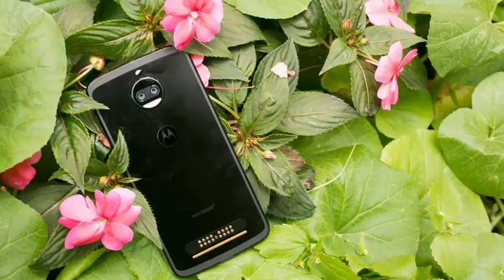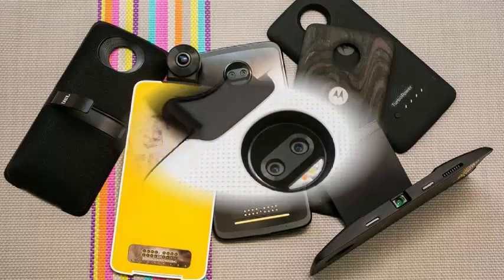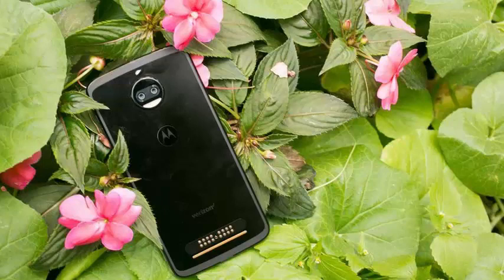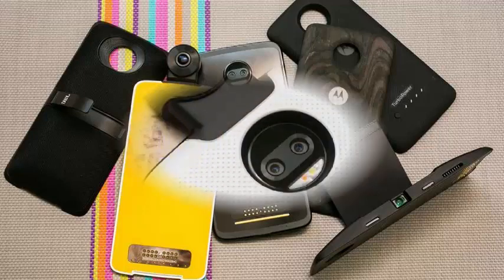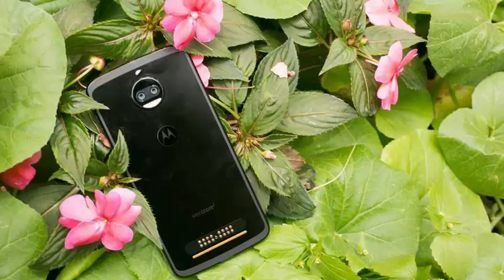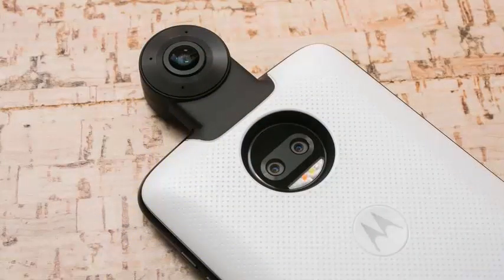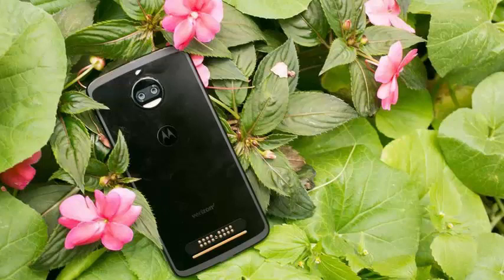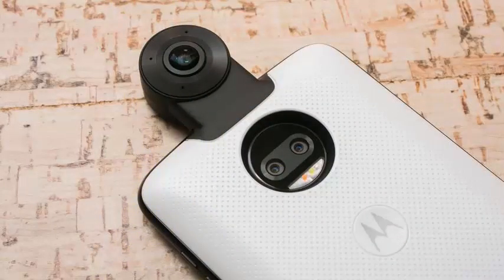Moto Z2 Force Review: A Shock Proof Competitor.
Motorola has launched its flagship smartphone 2017 in the Moto Z2 Force. On paper, it does not look like much of an update. It has a smaller battery, relatively the same design but with a more robust processor in the Snapdragon 835. Letting it to be a pretty expressive smartphone, at least in the paper. But we have been using the device since its launch date last week, and have a different opinion. The Moto Z2 Force is one of the best smartphones Motorola has ever made, and that's really something. So let's go deeper into the review and talk about the good, the bad and the ugly in this device.

Moto Z2 strength sports a 5.5-inch quad resolution display HD 2560 × 1440 This is a P-OLED screen which has a 70.4% screen to body ratio, so it still has some Big bevelles around it. This is also the Motorola ShatterShield screen, which is Shatterproof. Under the hood, we have a Qualcomm Snapdragon 835 processor. It is an octa-core processor composed of four Kryo 1.9GHz cores and four Kryo cores of 2.35GHz. This is combined with the Qualcomm Adreno 540 GPU for graphics and 4 GB of RAM. There is also 64 GB of storage available, with around 53 GB available out of the box. Motorola has included a micro SD card slot to expand that storage, and the Moto Z2 Force has support for Proper Storage.